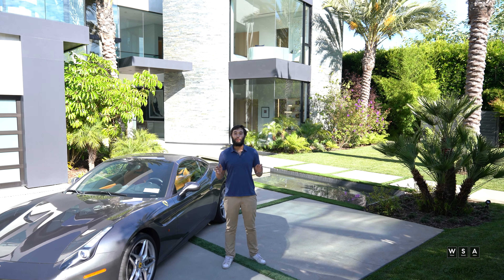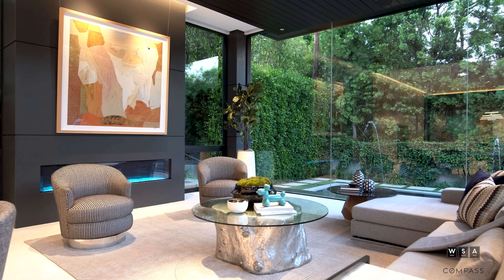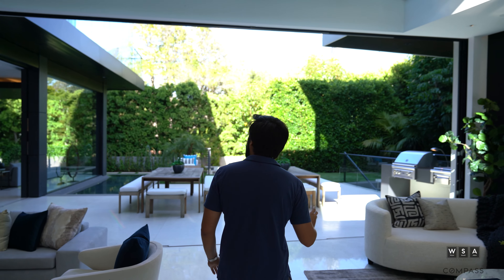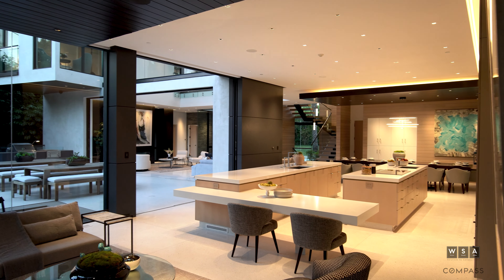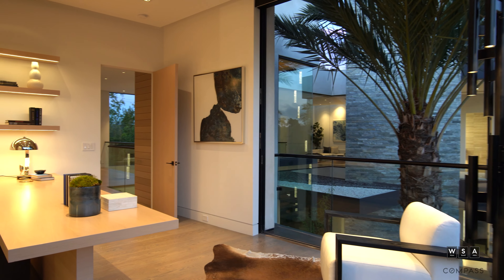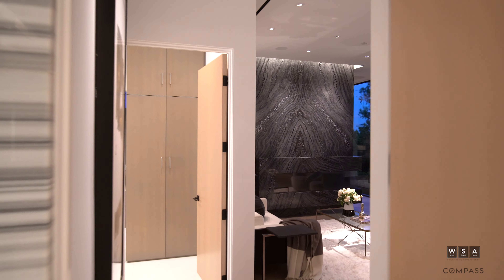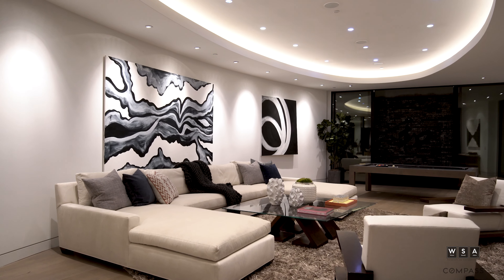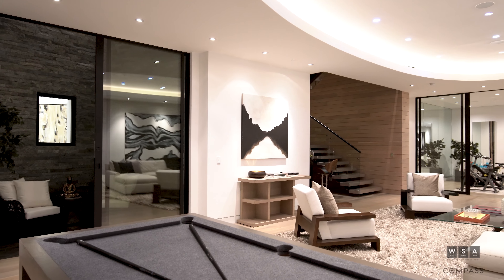340 N Cliffwood Ave, Los Angeles, CA 90049